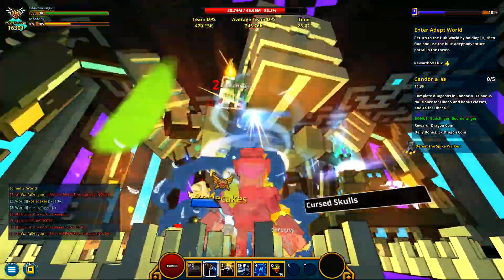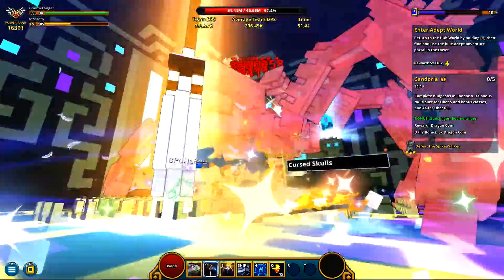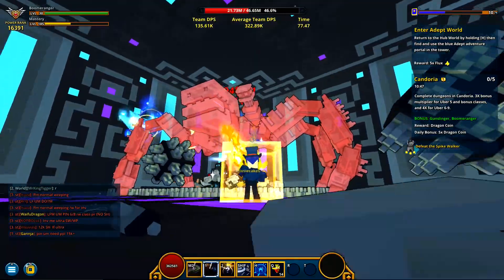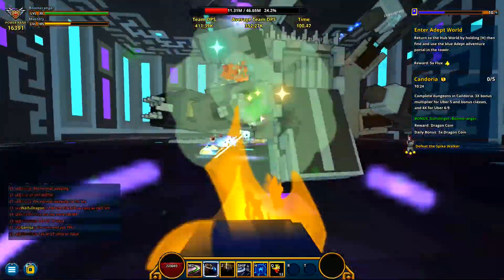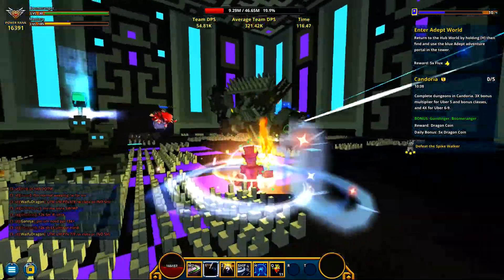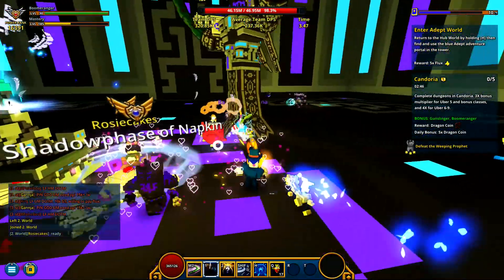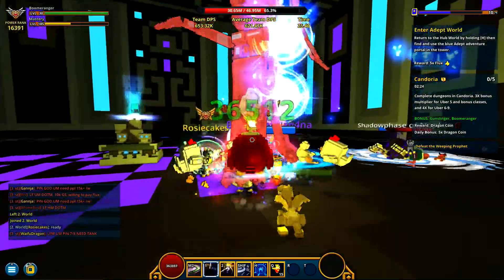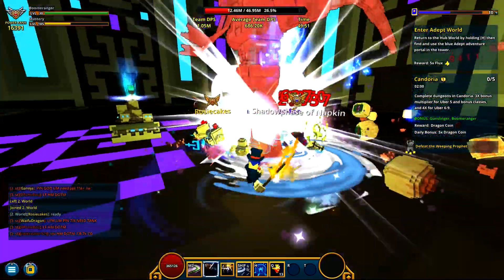Trove Mod Reviews - Boss Health Bar!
Today we will be reviewing a mod for Trove!  I hope this is helpful and you enjoy! :D